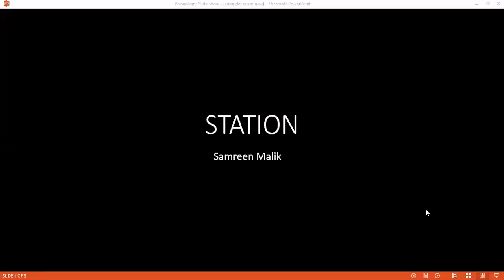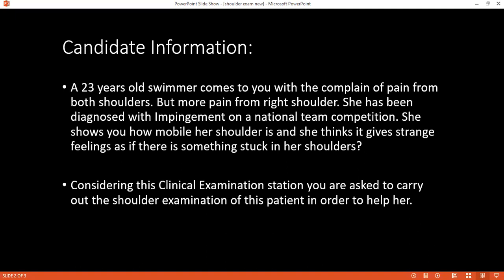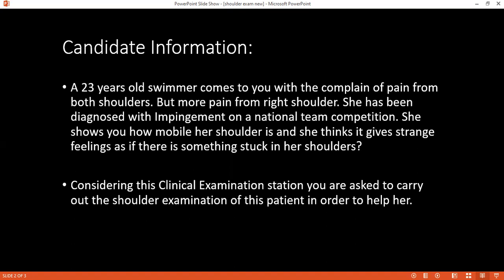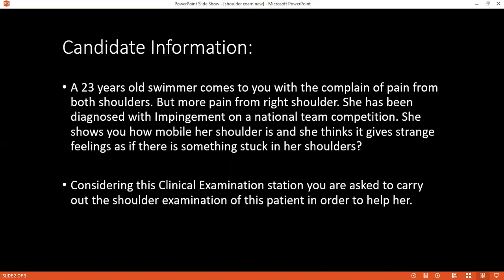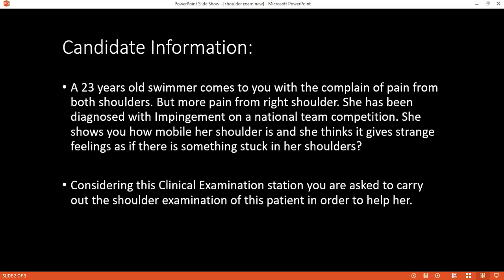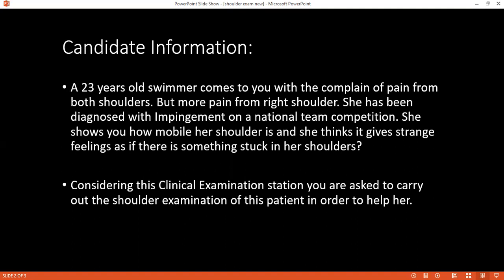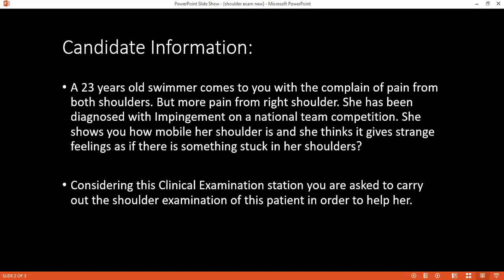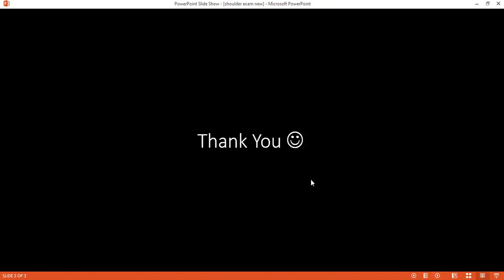CLINICAL EXAMINATION STATION OF THE SHOULDER JOINT